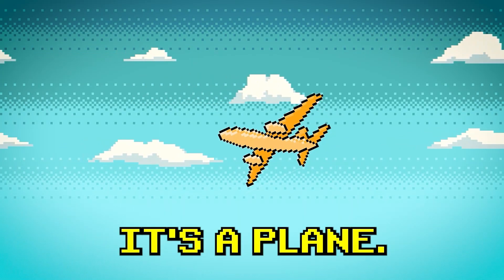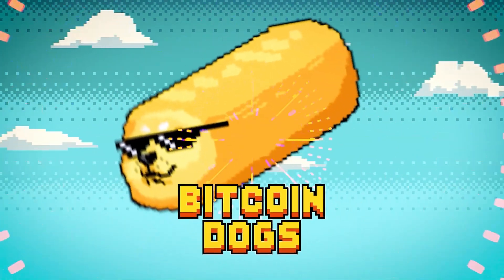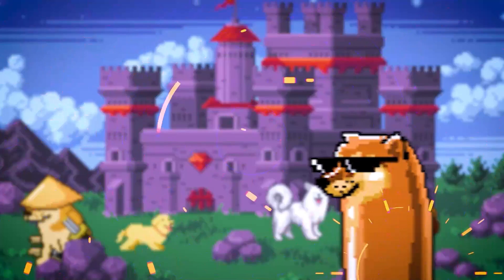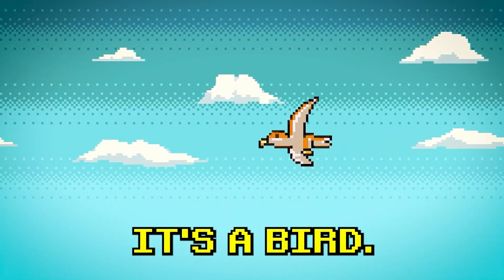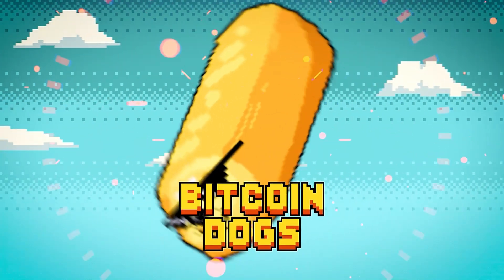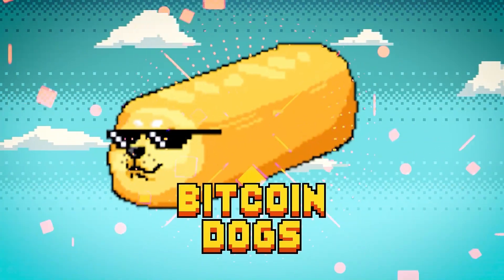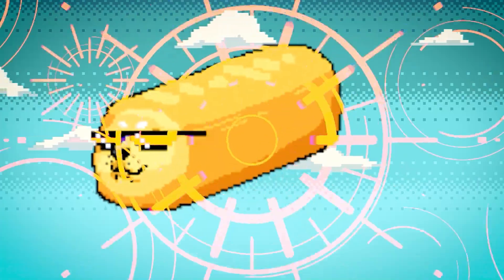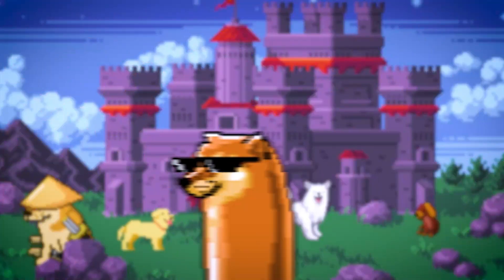Understanding BRC20 with Haris King: A Deep Dive into Bitcoin Request Command20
Join Haris King in this educational video as he takes the community on an insightful journey through BRC20 (Bitcoin Request Command20). Discover the nuances of BRC20, how it compares to ERC20, and what makes it unique in the world of cryptocurrency. Haris will also introduce you to the exciting world of Bitcoin Dogs, showcasing how this innovative project leverages the power of BRC20. Whether you're a seasoned crypto enthusiast or just getting started, this video is packed with valuable information to enhance your understanding of the crypto space. Don’t miss out—watch now and stay ahead in the game!